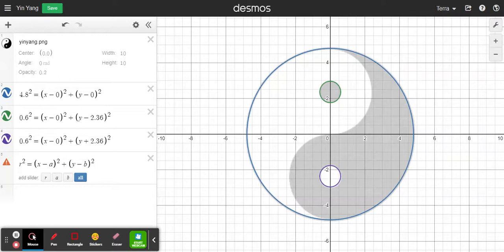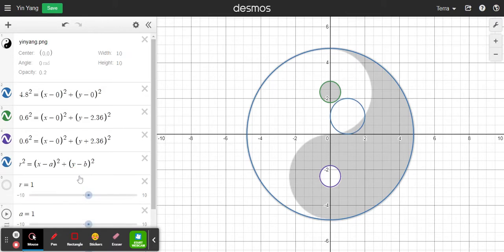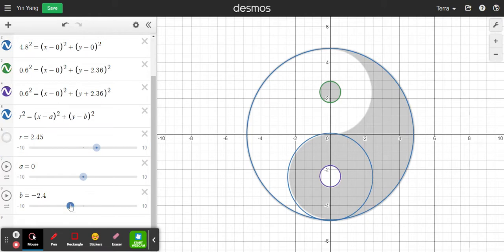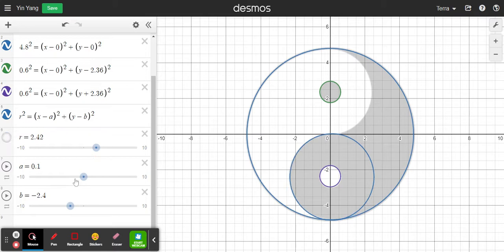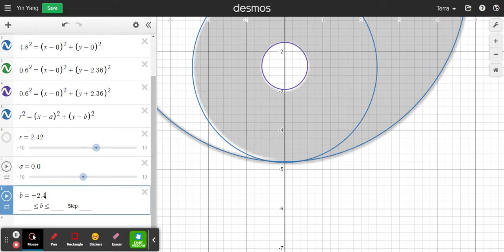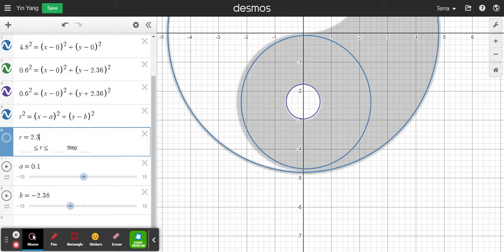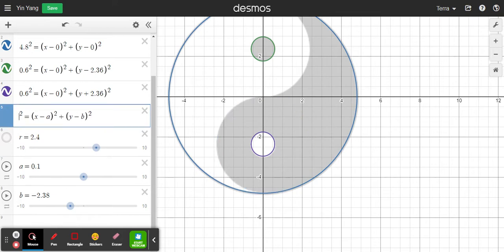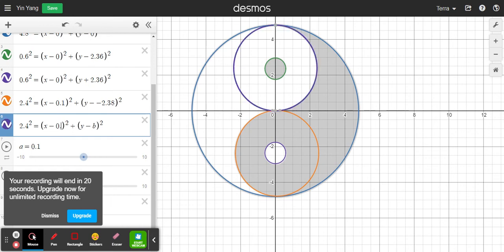Yin Yang 5